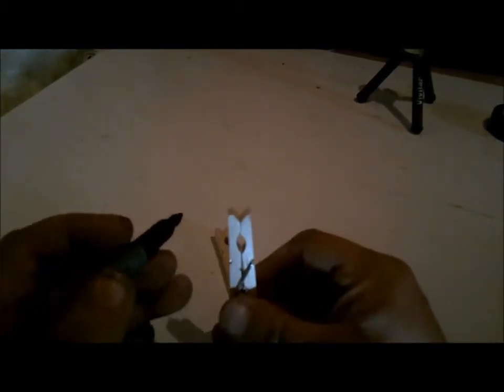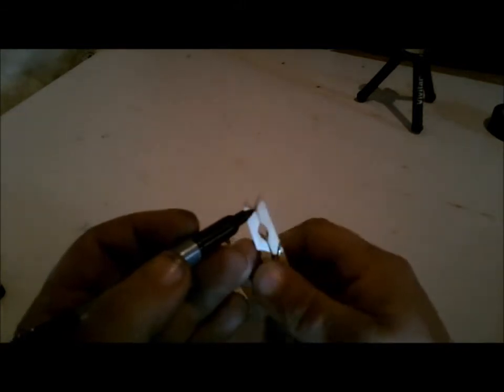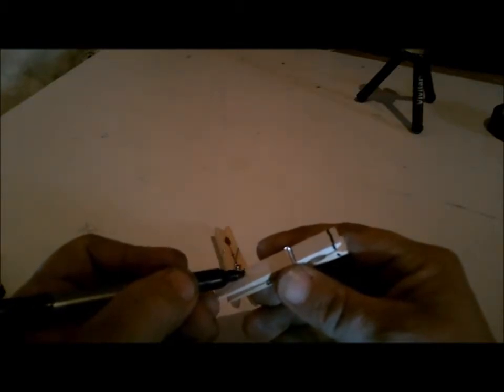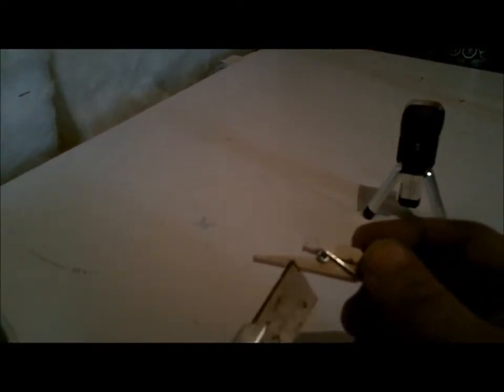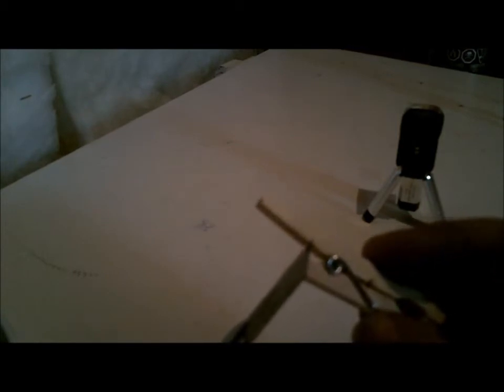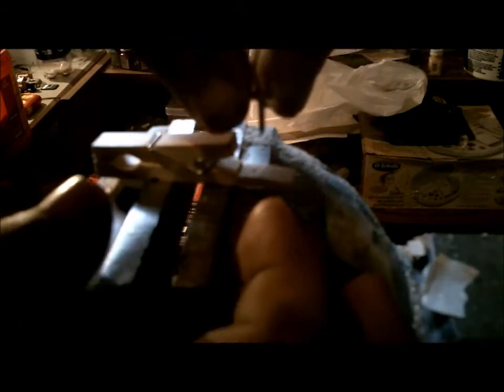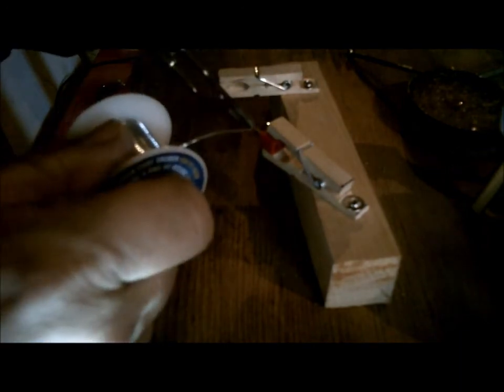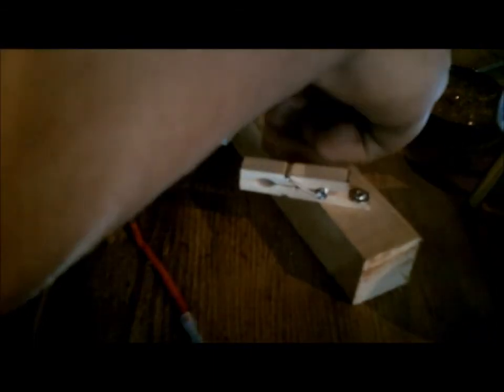solder jig DIY easy and cheap !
i seen a friend having a hard time soldering some wires together and thought of an easy inexpensive way to build a solder jig. i forgot to mention that the hole in the clothes pin must be larger than the screw. the hole must be smaller than the screw in the wood block.  feel free to use this idea. hope this helps you out.